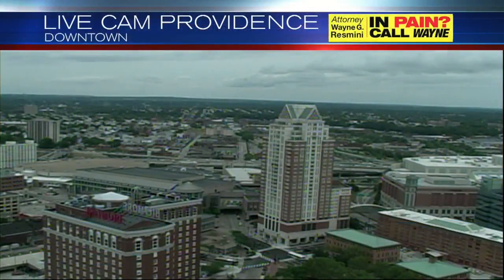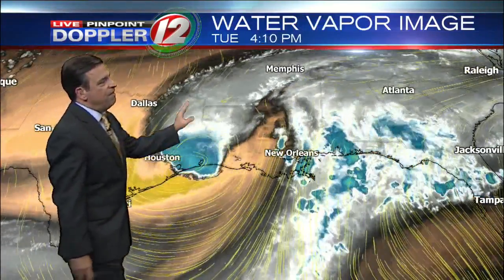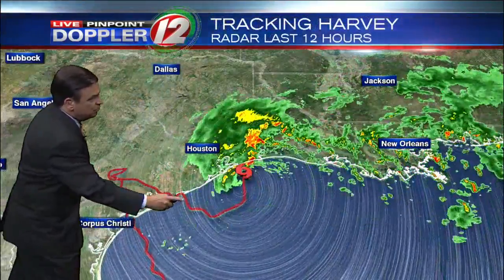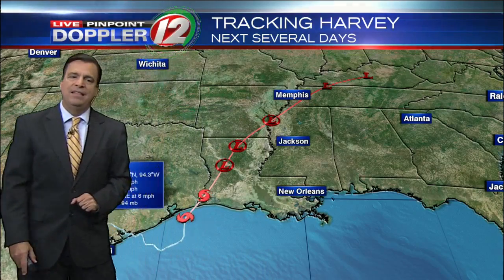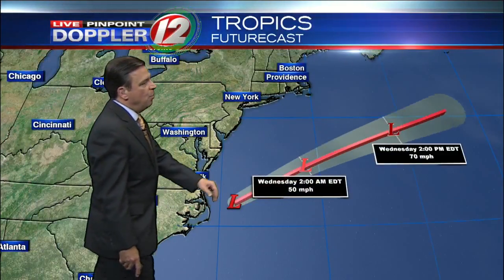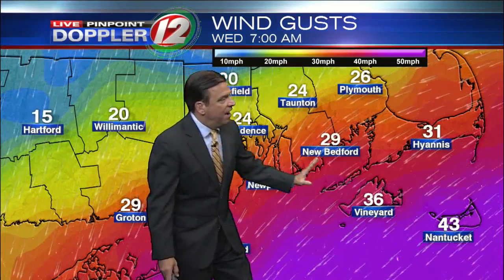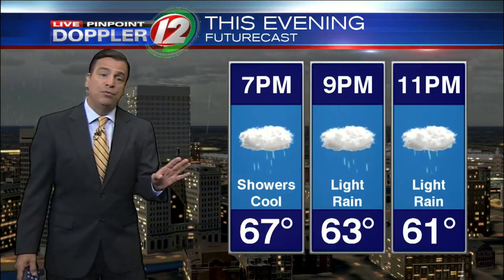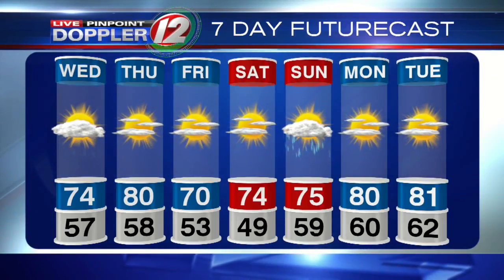Live Pinpoint Doppler 12 Futurecast